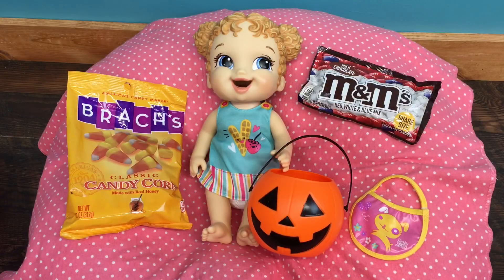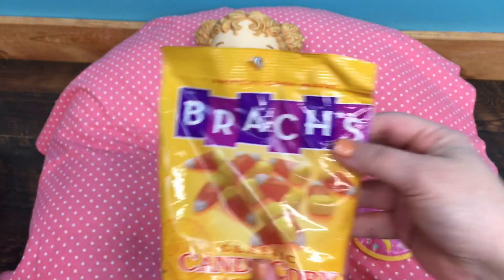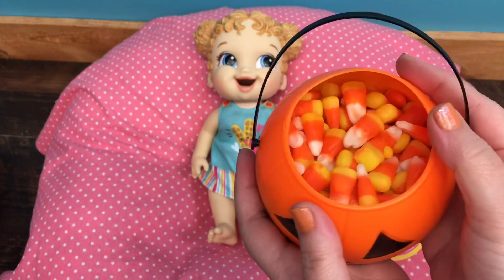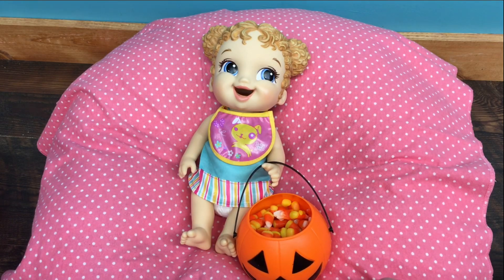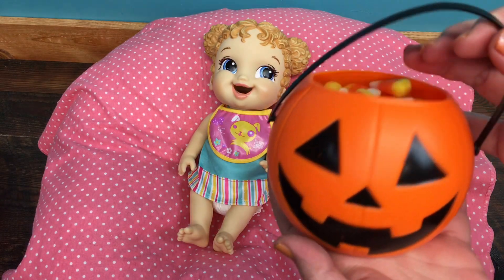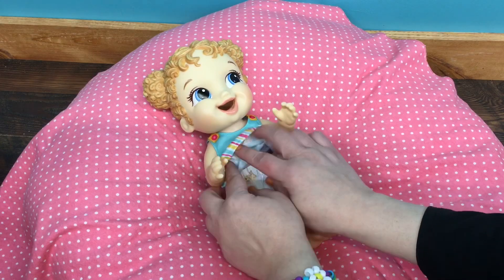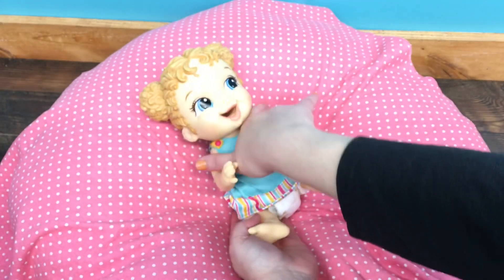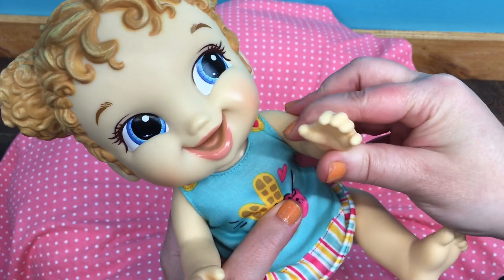Halloween 🎃 Candy Feeding with Baby Alive Breakfast Time Baby Doll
Send us Your Fan Mail to:

2131 W. Republic Road # 228

Unboxing Baby Alice Happy Heartbeats Baby Doll

Unboxing and Feeding Baby Alive BREAKFAST TIME BABY Doll

Unboxing Baby Alive Once Upon a Baby Fairy Ani Doll from Kohl’s

Opening Your Fun With Baby Alive Doll Fan Mail

Unboxing and Testing Baby Alive Baby Gotta Bounce Doll

Unboxing Baby Alive Baby Gotta Bounce Doll She isn’t Working

SOMETHING’S WRONG with Baby Alive BABY GOTTA BOUNCE Doll First Bottle Feeding

Unboxing and Feeding NEW Baby Alive TEA N SPARKLES BABY Doll

Brand NEW Baby Alive BABY GOTTA BOUNCE Doll Unboxing and Review

How to Make Baby Alive BABY GROWS UP Doll into a Newborn Baby Again

Fun With Baby Alive Doll Fan Mail

Unboxing New Baby Alive BABY GROWS UP Doll

Does Baby Alive Doll Beatrix Work?

REQUESTED Baby Alive Real Surprises Doll Violet Feeding with Shoutouts

REQUESTED Baby Alive 2006 Doll Beatrix Morning Routine with Feeding Gone Wrong